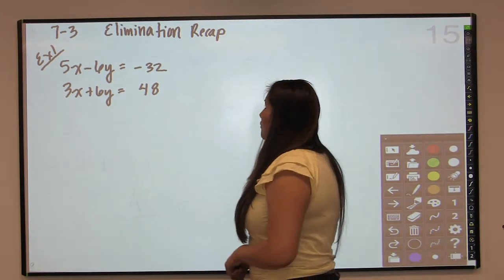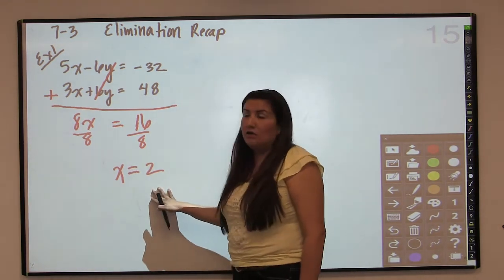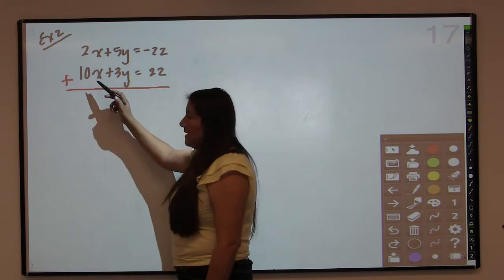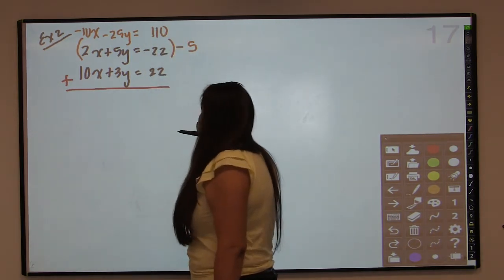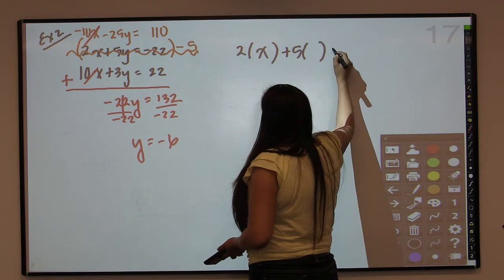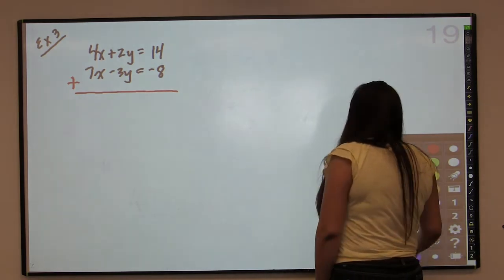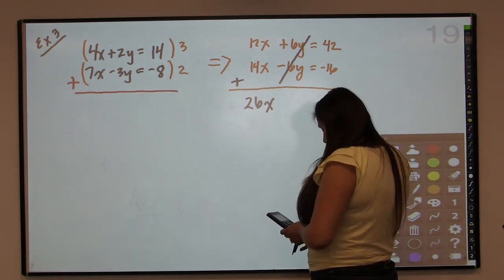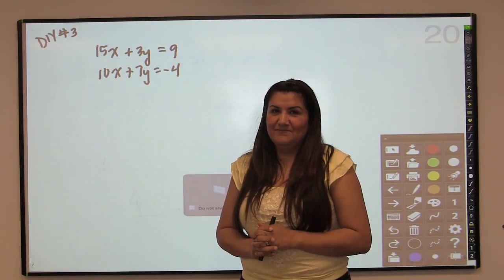Algebra 1 7-3 Recap